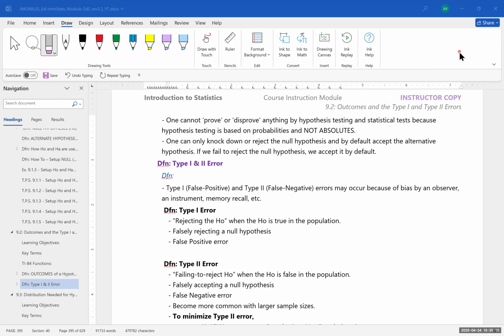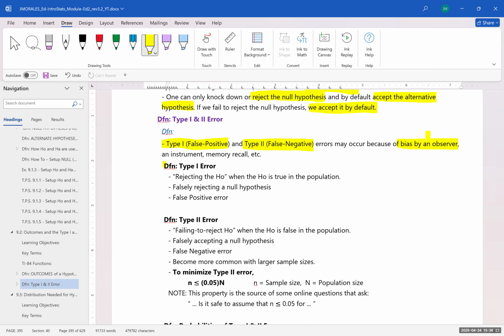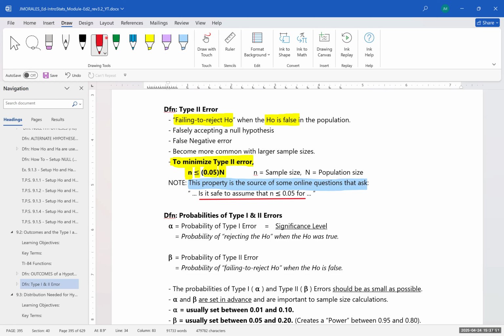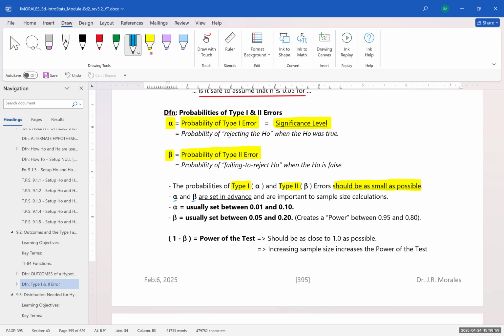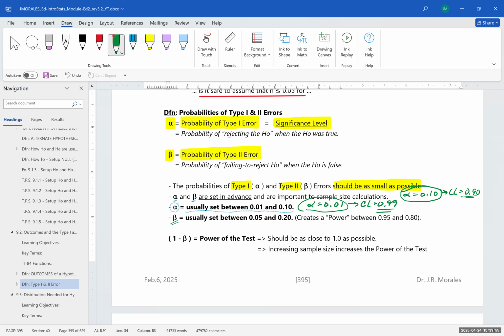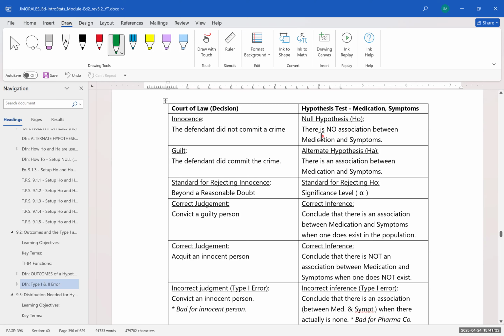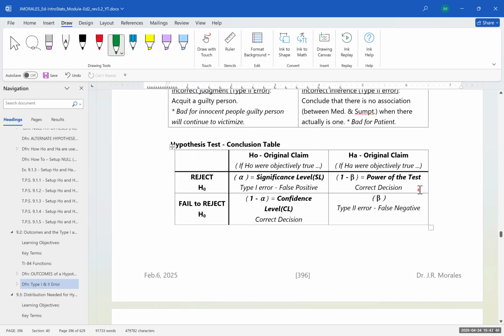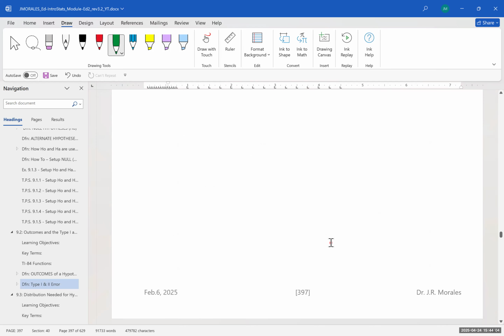IS-9.2-Dfn-Ex-Type I-II errors